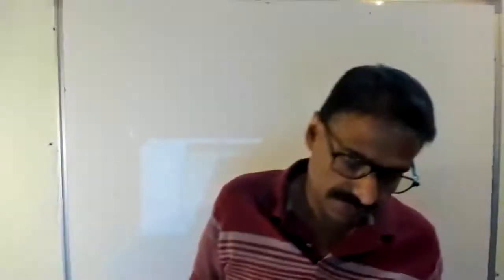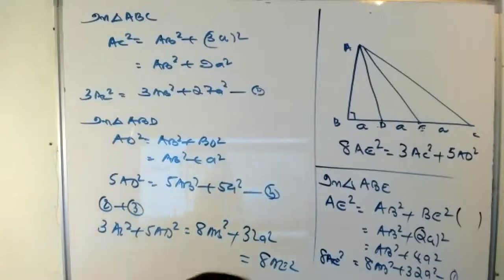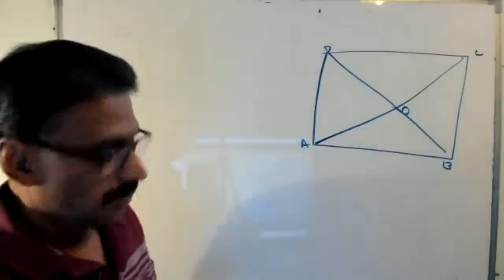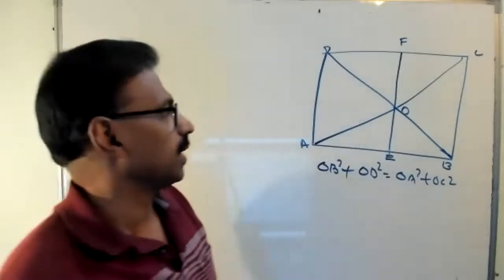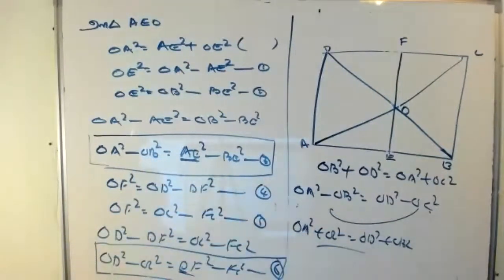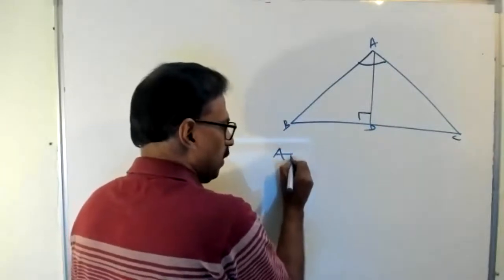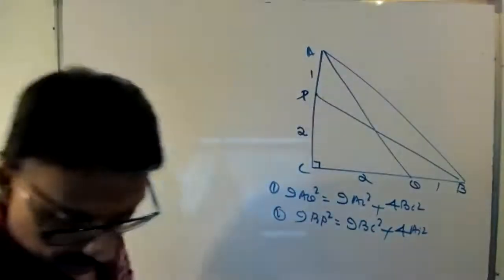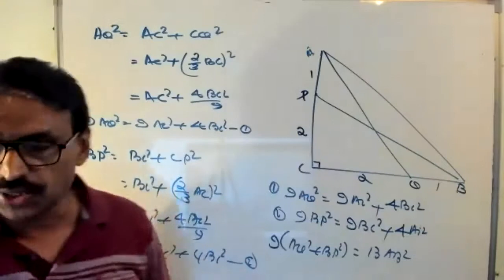CLASS X DATED 21 08 21